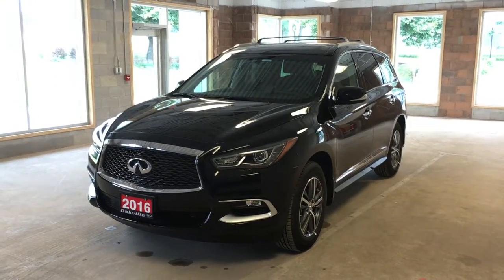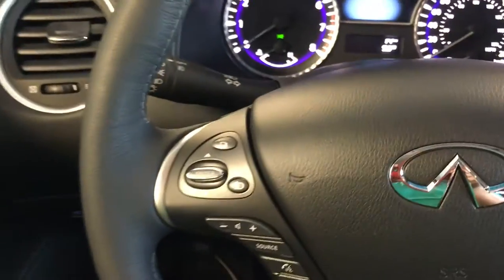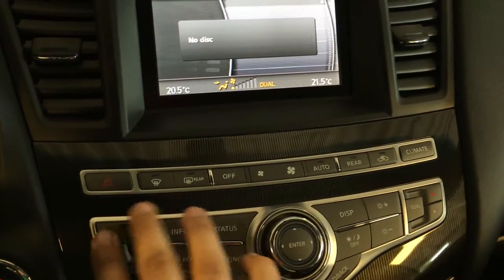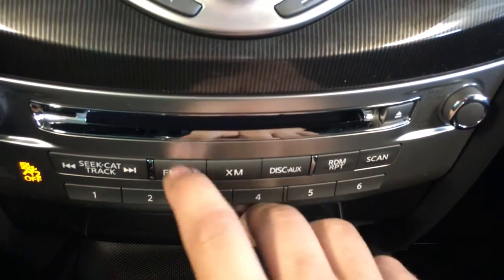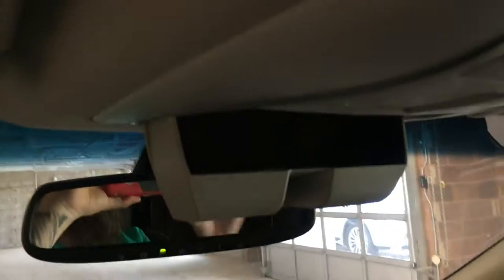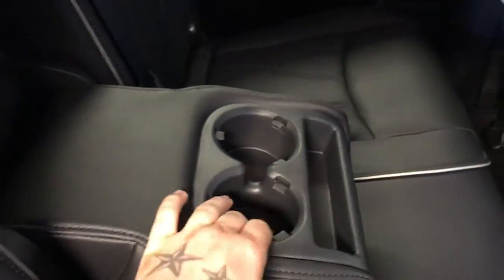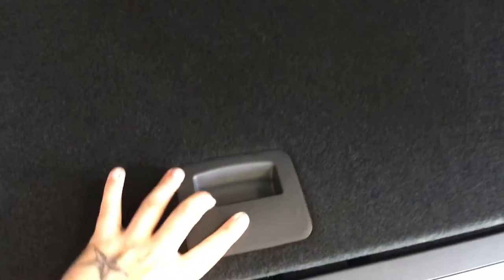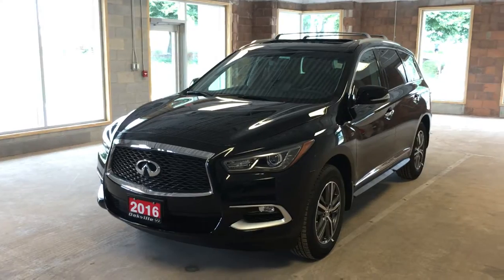2016 Infiniti QX60 | Oakville Infiniti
This is a 2016 Infiniti QX60 with CVT Transmission transmission Black[Black Obsidian] color and Graphite interior color.  This video is recorded and uploaded by cDemo Mobile Inspector